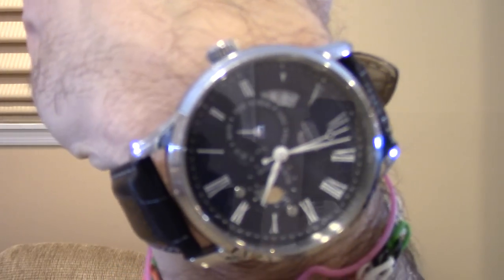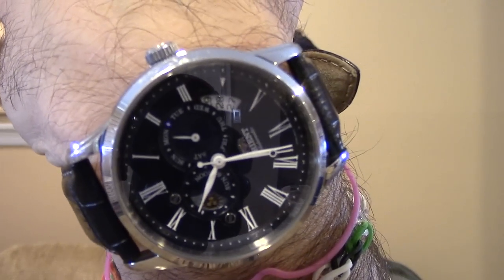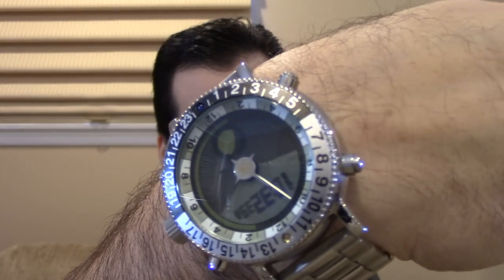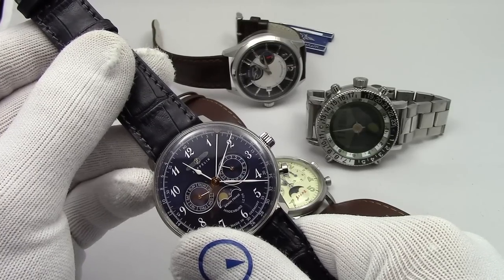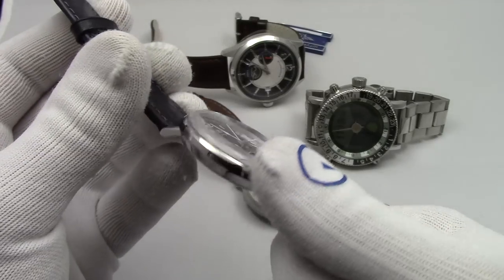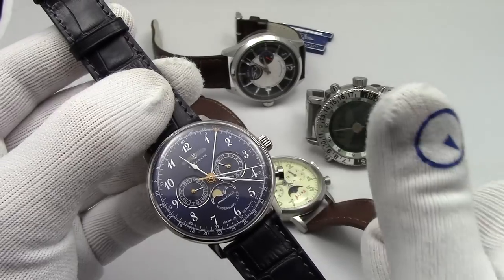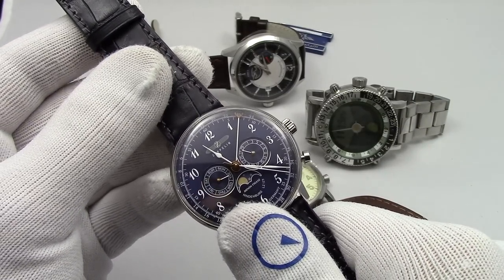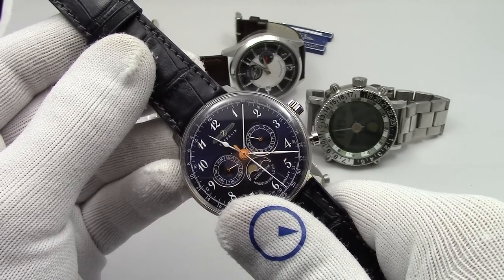What Is A Moonphase Watch And How Do You Set It? - Watch and Learn #40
In today's episode of Watch and Learn, we will be discussing moonphase watches. A moonphase watch simply tells you the current phase of the moon. Simple, right? But we will break it down and explain why the moon changes phase, and how a few different watches try to portray moonphase on the dial. We will eliminate some confusion that comes from "sun and moon" watches as well.

Lastly, we will set a Graf Zeppelin Moonphase watch from scratch, to show you the entire process. This watch uses a Ronda 706B moonphase and calendar movement. So these steps can be used to set any watch using this movement, or a variant thereof.